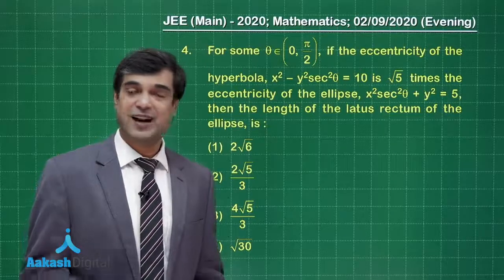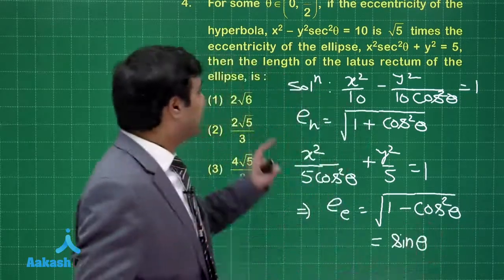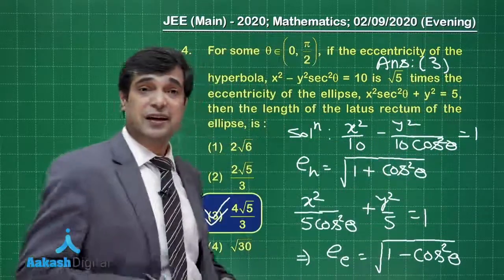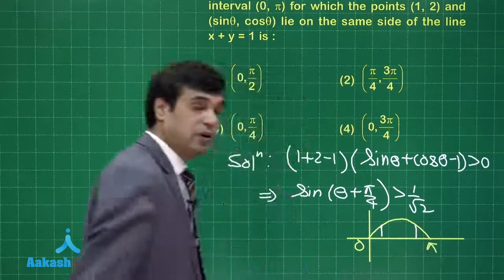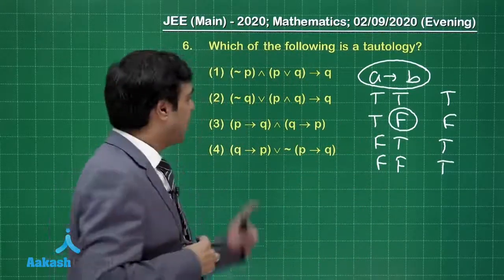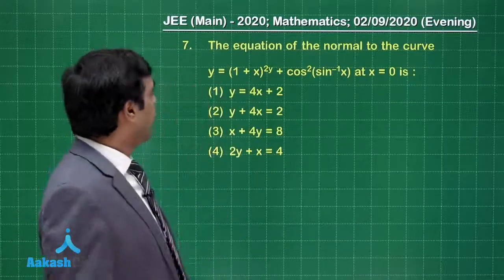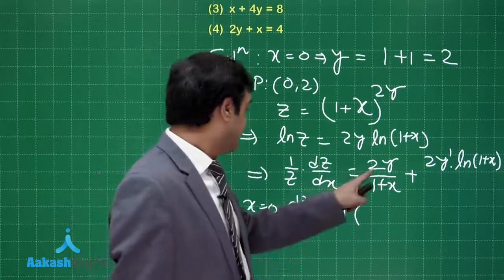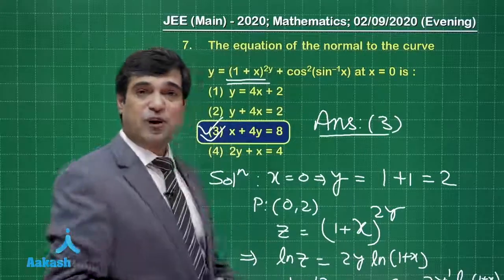Jee Main Solutions 2020 Maths Evening Q4 to 07